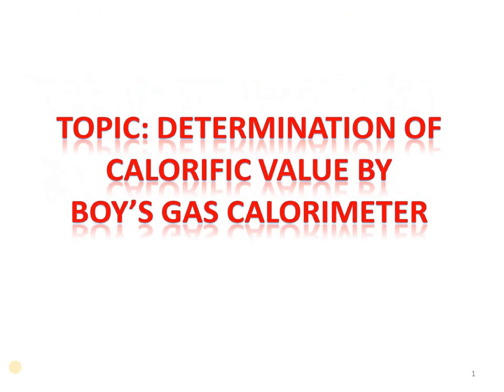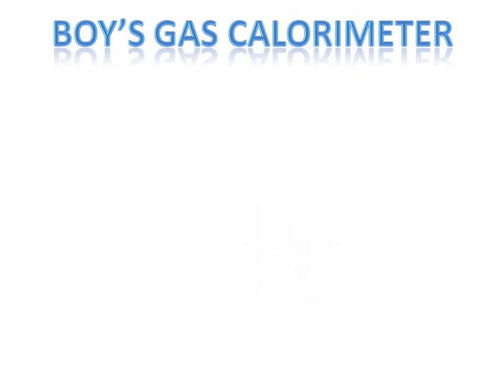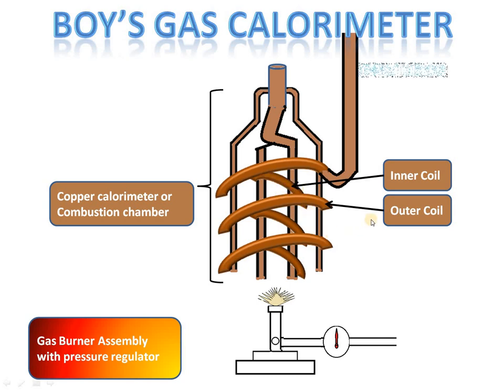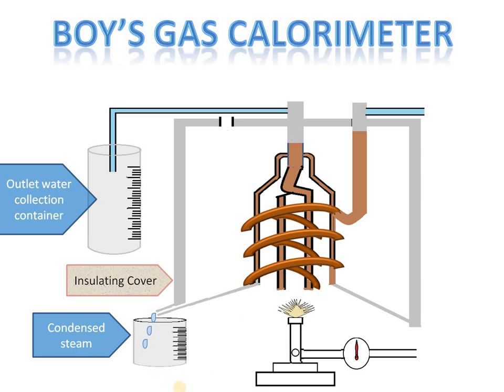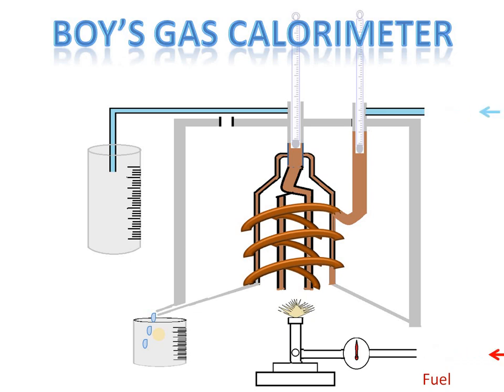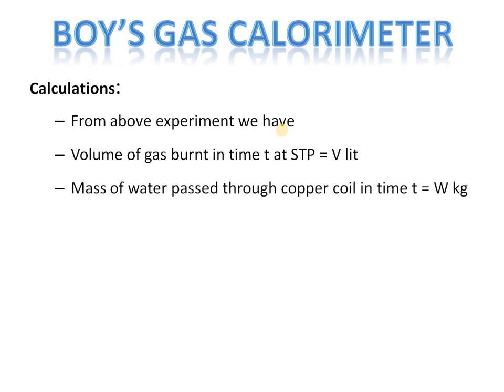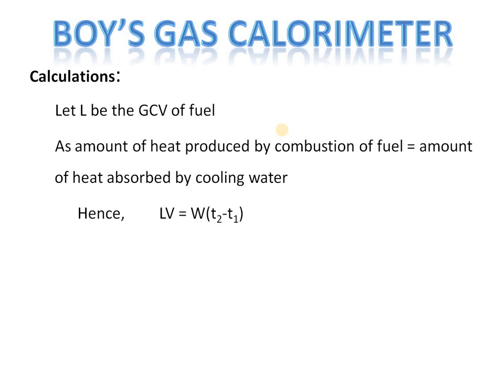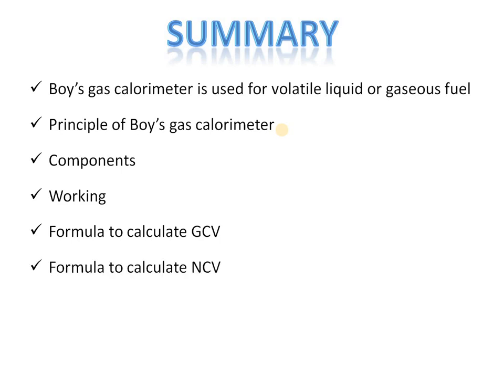Boy's gas calorimeter